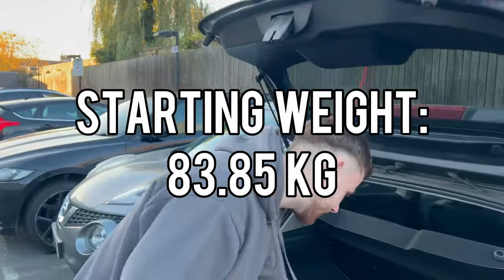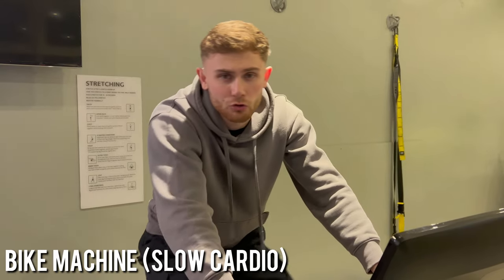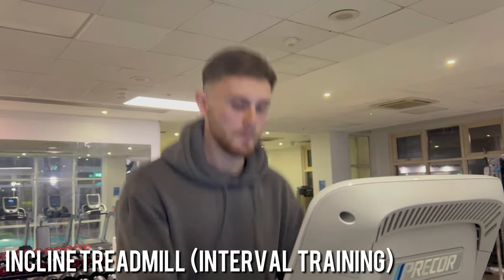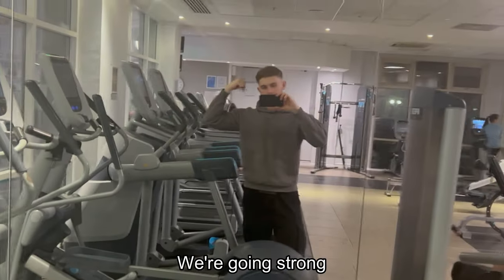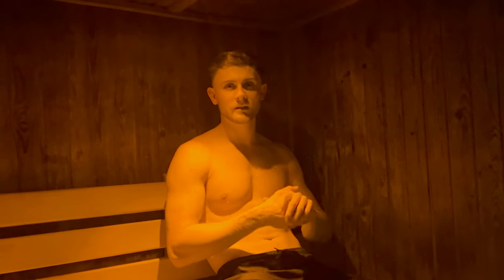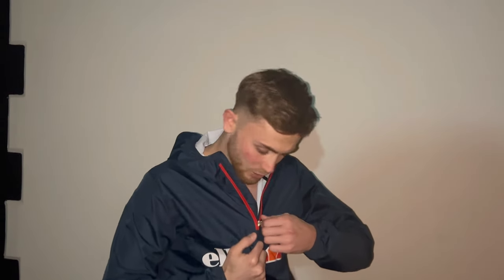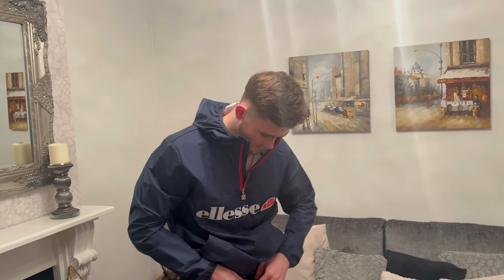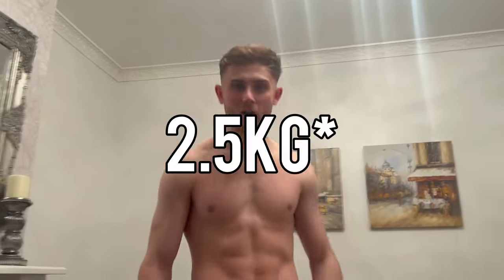Attempting Extreme Fighters 4-Hour Weight Cut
In today's video, I attempted to complete a weight cut which fighters do just before they weigh in for their fights when they have to cut weight.